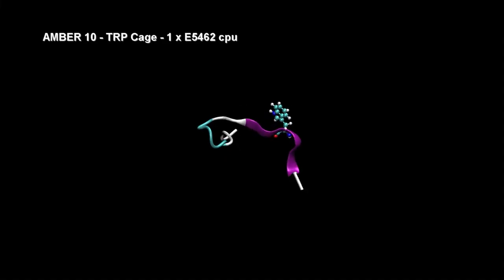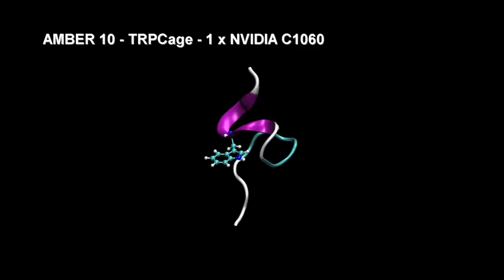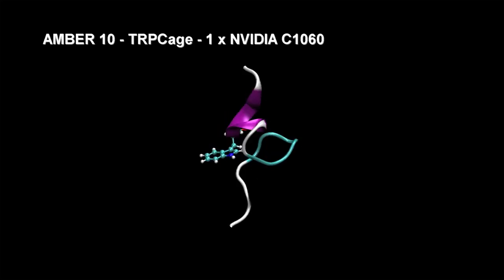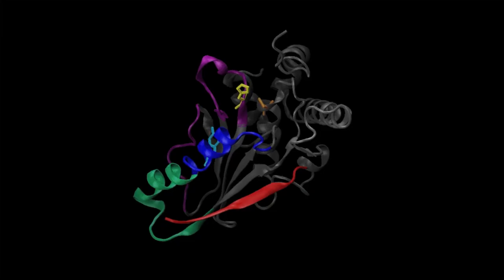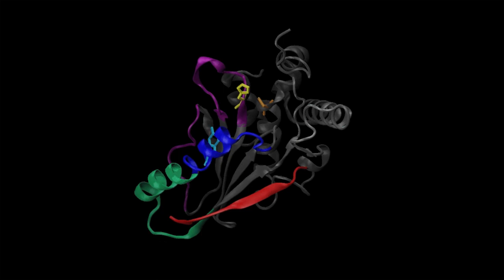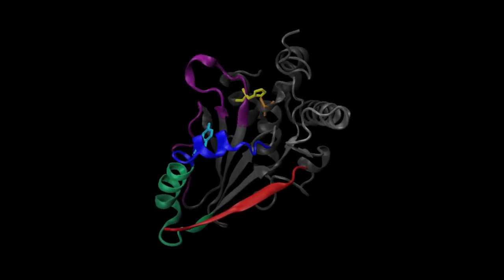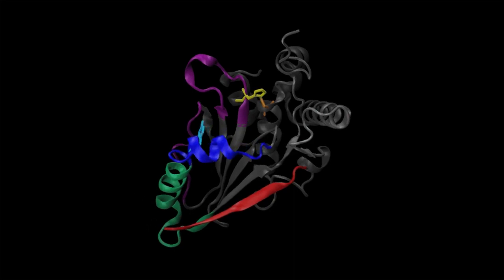Amber and GPUs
Ross Walker, Assistant professor of Chemistry from UC San Diego, discusses Amber and the use of GPUs.